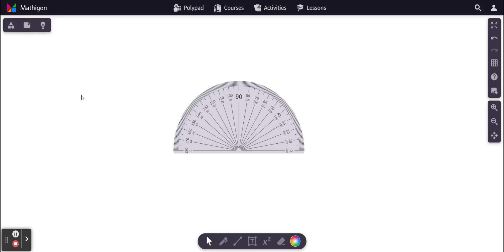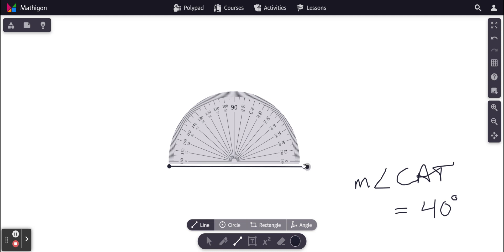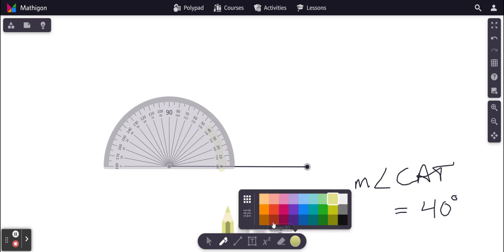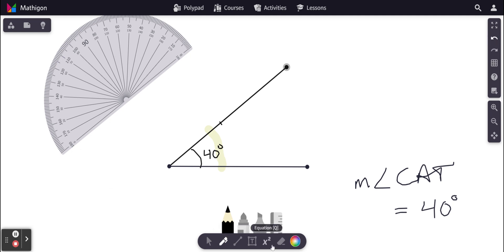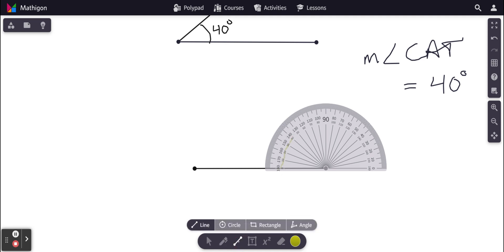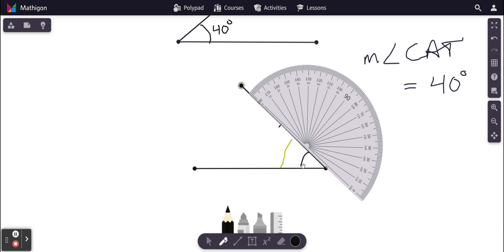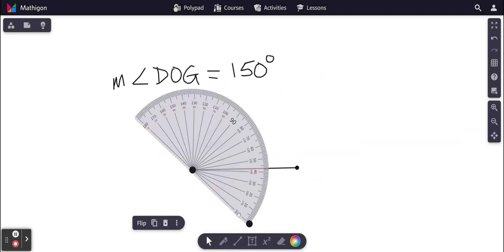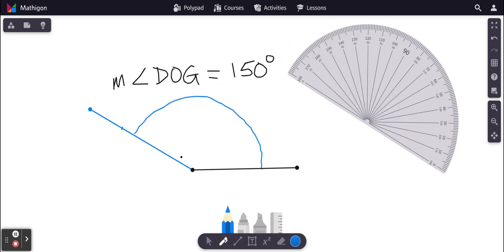Drawing Angles with a Protractor - FishMath.com